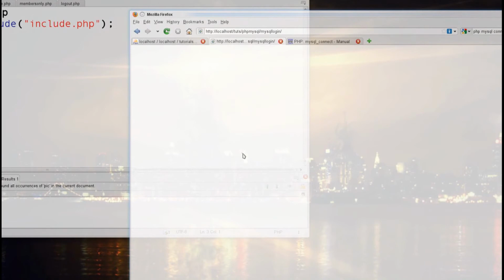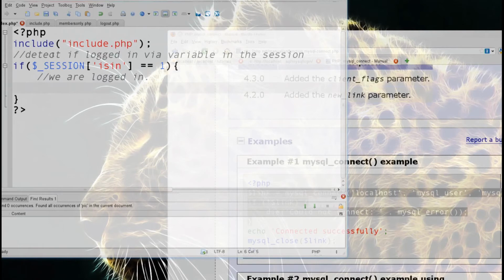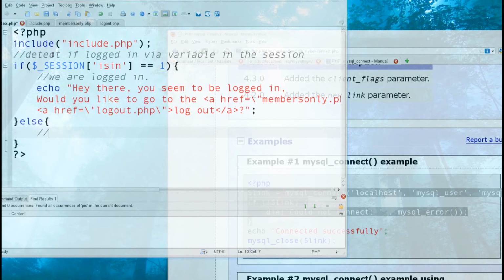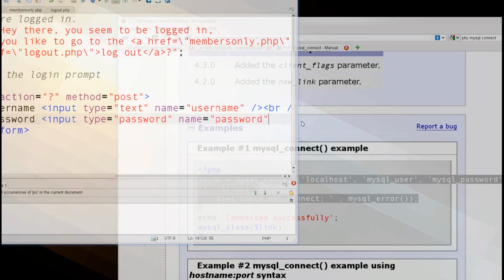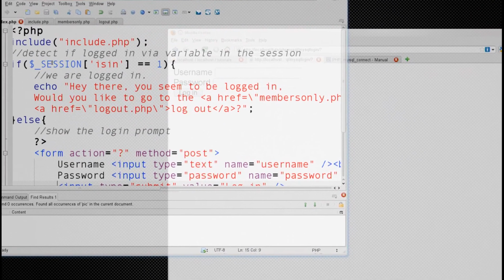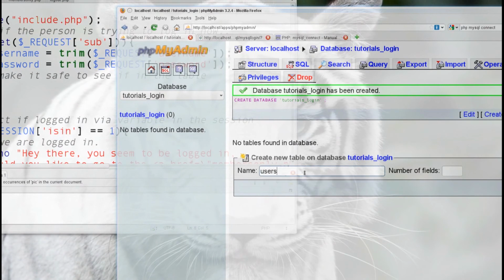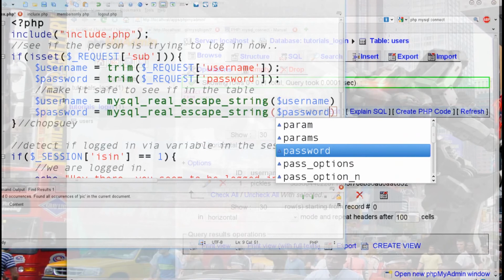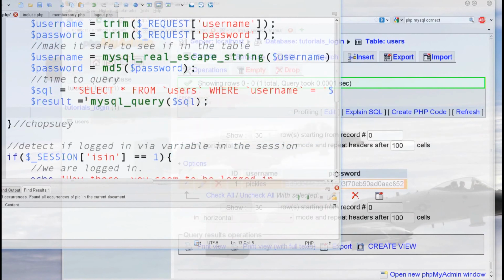PHP & MySQL Tutorial 08: logging in with MySQL Part 1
This tutorial goes over the concept of a login system in PHP while using sessions(to maintain the login status) and MySQL(a database that holds the information).
[click more info to see link to sources online]
(Hint: don't forget about Part 2 I first go over how to make the login page, then the table in the database. After that, I make a user through PHPMyAdmin(the next tutorial will likely go over registering users). I then code how to validate that user and if they are validated, set the session information. After the session information is acceptable, they can go to a "members only" page which only allows identified people in. Then a way to log out.
This tutorial is pretty much a walkthrough in concept of a mysql login system.